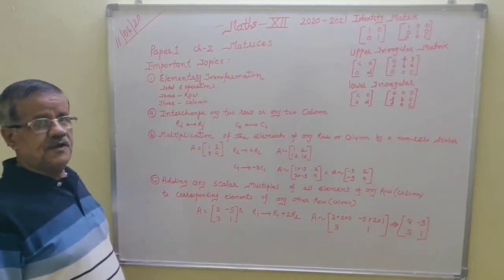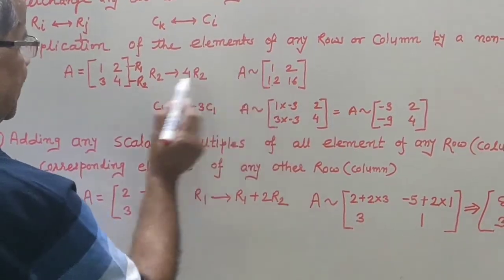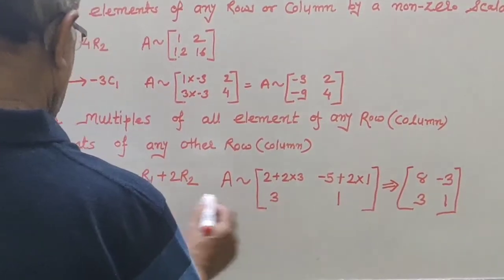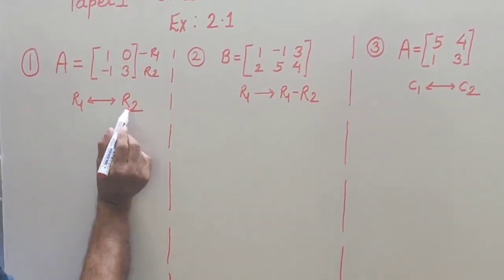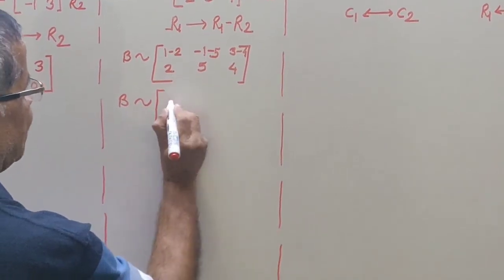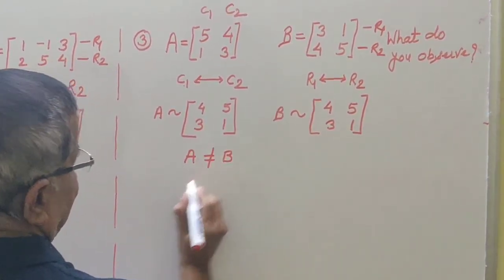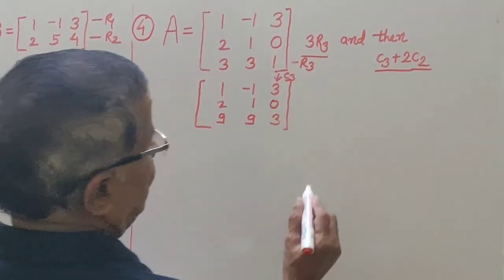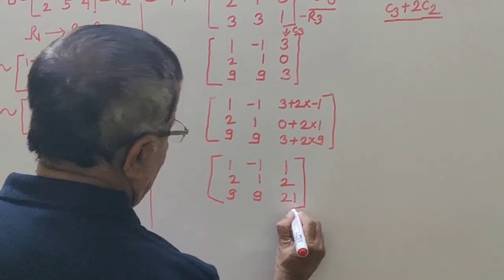Maharashtra State Board's New course for 12th Std- Maths- Chapter 2:Matrices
Introduction with Exercise 2.1